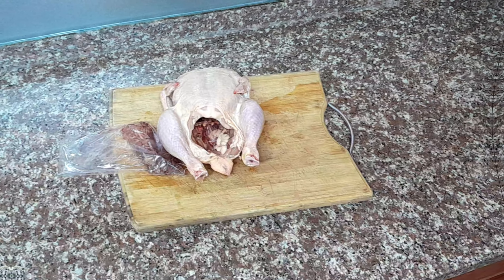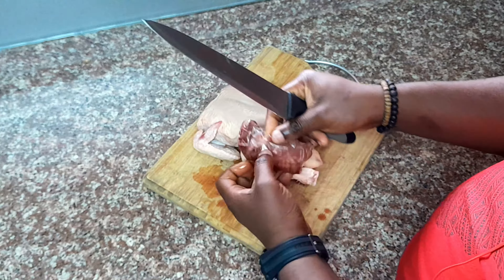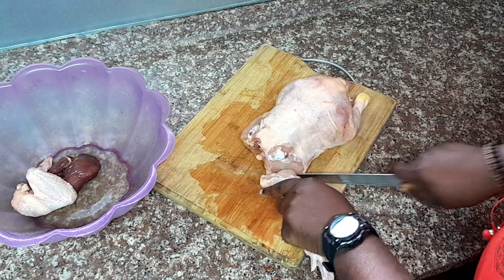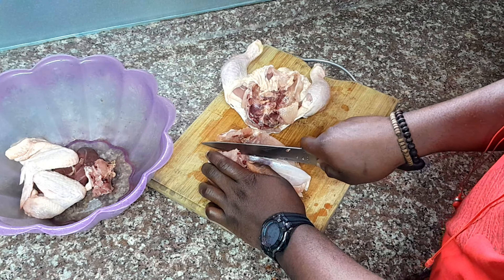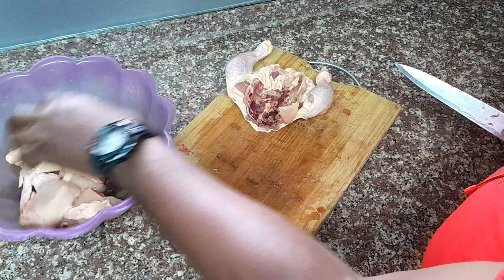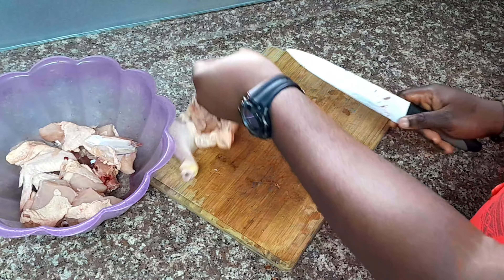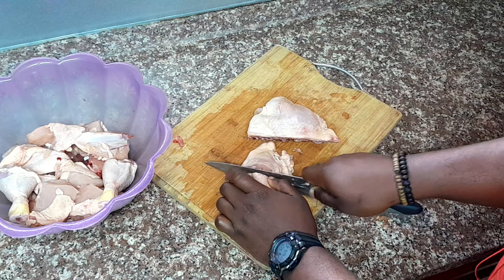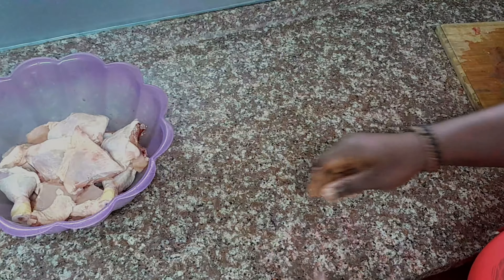How to Cut Chicken | CHUKS IGBOKWE TV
Welcome to Chuks Igbokwe TV! In this comprehensive tutorial, we'll show you how to cut a full chicken like a professional chef. Whether you're a novice home cook or an experienced kitchen enthusiast, learning the art of breaking down a whole chicken is a valuable skill that can save you money and open up a world of culinary possibilities.

In this step-by-step guide, we'll cover all the essentials you need to know:

🔪 Tools and Equipment: We'll introduce you to the essential knives and tools for cutting a whole chicken into pieces, making your job easier and safer.

🍗 Chicken Anatomy: Understanding the basic anatomy of a chicken is crucial. We'll show you how to identify key parts like the breast, thigh, drumstick, wings, and more.

✂️ Cutting Techniques: Learn the precise techniques for cutting through joints and bones to get clean, even pieces of chicken. We'll demonstrate how to cut up a chicken breast, remove the backbone, and separate the legs and wings.

Whether you want to save money by buying whole chickens, have more control over the cuts you use in your cooking, or simply want to impress your friends and family with your culinary skills, learning how to cut a full chicken is an invaluable skill. By the end of this video, you'll be confidently breaking down a chicken like a pro!

Let's get started on your journey to becoming a chicken-cutting pro! 🍗🔪👩‍🍳